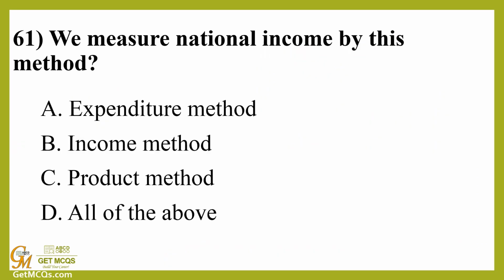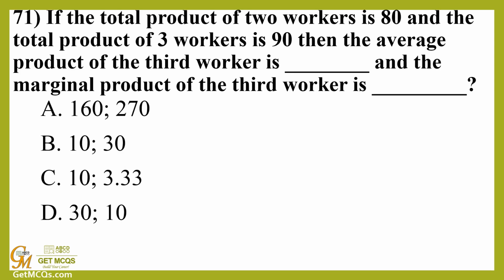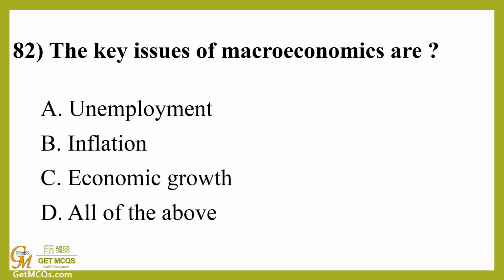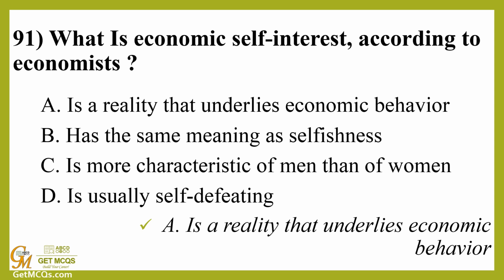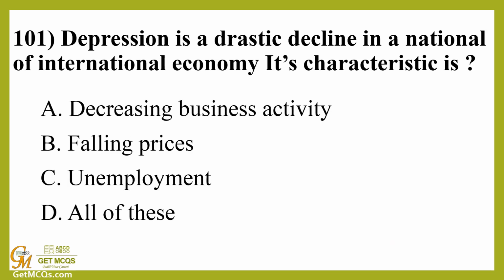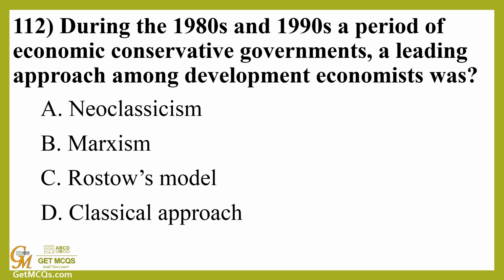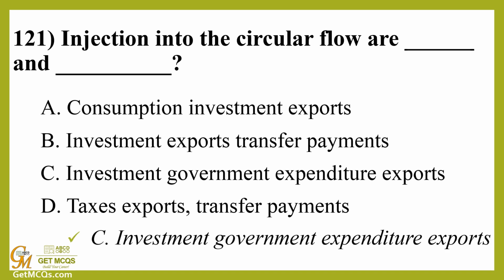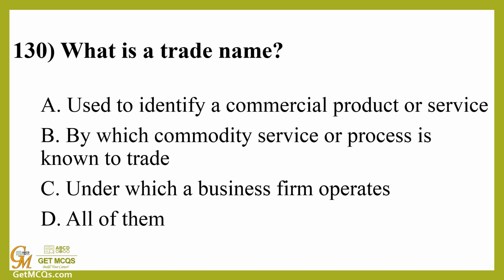Top 130 - Economics MCQs | Mostly Repeated MCQs in Competitive Exams | PPSC/FPSC/NTS Part 2 of 2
Top 130 MCQs of Economics which are mostly repeated in Competitive Exams such as PPSC/FPSC/NTS etc.
61 We measure national income by this method?
62 According to the supply side of the vicious circle theory of development a country is poor because ?
63 Real GNP is a crude measure of national welfare because it excludes ?
64 In the economy when a steel producer sells steel to car producer it is regarded as ?
65 The pattern of economic growth describes the phenomenon of countries moving up in technological development by following the patterns of countries ahead of them in the development process?
66 Which of the following is not a function of a commercial bank?
67 When actual inflation exceeds expected inflation?
68 The Harrod Domar growth model suggests that?
69 A price floor ?
70 For an inferior good ?
71 If the total product of two workers is 80 and the total product of 3 workers is 90 then the average product of the third worker is ________ and the marginal product of the third worker is _________?
72 What is National debt or public debt?
73 A tax placed on a good that is a necessity for consumers will likely generate a tax burden?
74 What does price elasticity of demand measure?
75 Governmental non-interference in commerce is called?
76 A graph showing all the combinations capital and labor available for a given total cost is the ?
77 All of the following are trade problems of developing countries except?
78 A fall in price ______ ?
79 Government levy tax on imports and exports What this tax is called ?
80 For which of the following products would the burden of a tax likely fall more heavily on the sellers?
81 Along a short-run Phillips curve?
82 The key issues of macroeconomics are ?
83 What is referred by the term ‘Portfolio’?
84 Mention an international trade policy competitive devaluation and increased protective barriers that one country institute to gain at the expense of its trading partners ?
85 According to the law of diminishing utility ?
86 Diminishing marginal return implies?
87 A firm in perfectly competitive industry is producing 50 units, its profit-maximizing quantity. Industry price is £2 and total fixed costs and total variable cost are £25 and £40 respectively. The firm’s economic profit is?
88 Two countries can gain from foreign trade if?
89 Poor developing countries typically impose __________ tariffs than rich advanced nations on imports?
90 A binding price ceiling creates?
91 What Is economic self-interest, according to economists ?
92 Feudalism was undercut by?
93 Which of the following is a withdraw from the circular flow income stream?
94 Hong Kong and South Korea are examples of developing nations that have recently pursued ________ industrialization policies?
95 What is called an internet strategy of dealing directly with business rather than consumer ?
96 For the oil-importing countries, the increase in oil prices in 1970s and early 2000s contributed to all of the following except ?
97 What is called a country’s total financial obligations to the rest of the world ?
98 If the product is an inferior good, Demand is ?
99 Who was not a classical economist?
100 The formula for average variable cost (AVC) is ?
101 Depression is a drastic decline in a national of international economy It’s characteristic is ?
102 An increase in price all other things unchanged leads to ?
103 The natural rate hypothesis argues that ?
104 Which of the following statements about the burden of a tax is correct ?
105 Surplus labor theories assume that?
106 Which of the following is a price that is equal to the face value of a security?
107 What is GNP?
108 What is the period called 12-months plan of a country to use its funds?
109 Which best describes a supply curve ?
111 What is referred by the Working capital?
113 What is Gross Domestic Product (GDP)?
117 What is inflation ?
118 The GDP growth rate of Pakistan 2017-18 was recorded at?
119 Adam Smith advocated?
120 What is Free port ?
121 Injection into the circular flow are ______ and __________?
122 If the sacrifice ratio is five, a reduction in inflation from 7 percent to 3 percent would require ?
123 To be considered a good candidate for export cartel, a commodity should?
124 Which of the following statements is False?
125 In economics, the pleasure, happiness, or satisfaction received from a product are known as?
126 The Vicious circle theory states that?
127 Suppose Handel’s Ice Cream experiences economies of scale up to a certain point and dis-economies of scale beyond that point. Its long-run average cost curve is most likely to be?
128 Transportation and trade are______?
129 Baran’s Neo-Marxist thesis has been criticized for ignoring the probability that power is frequently?
130 What is a trade name?